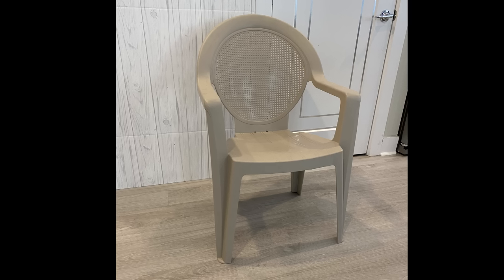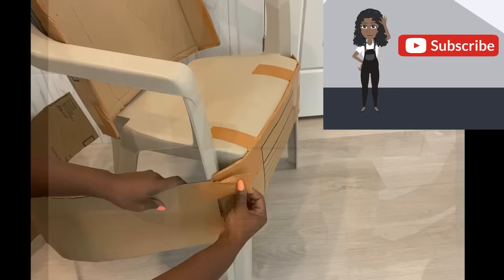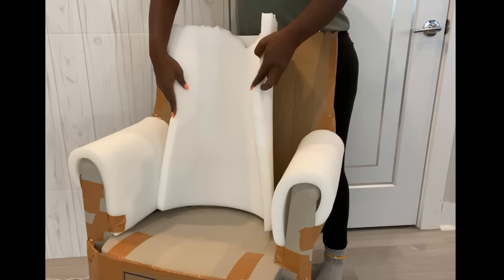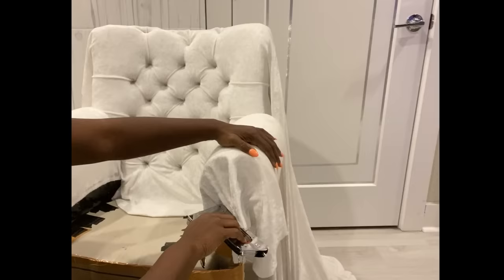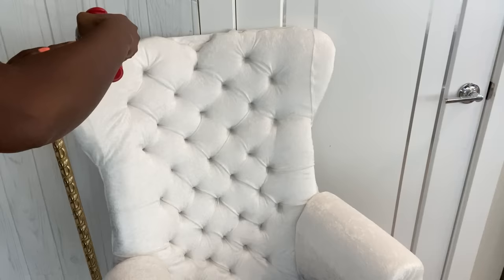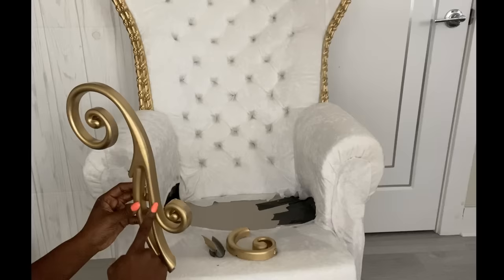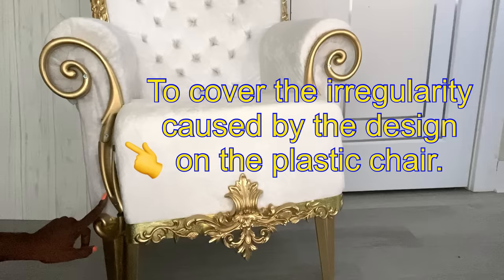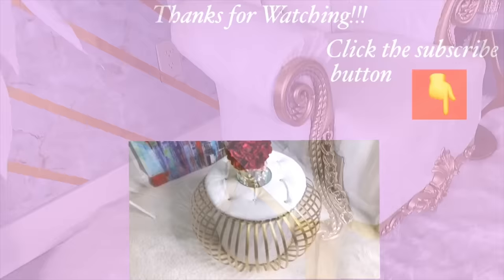SEE HOW I TURNED A PLASTIC CHAIR INTO A THRONE CHAIR | DIY CHAIR ON A BUDGET!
HIGH END LOOKING THRONE CHAIR FROM OLD PLASTIC CHAIR | DIY CHAIR ON A BUDGET!
This is a Diy Video on How To make an Elegant
Throne Chair out of a Plastic Chair!
Throne chairs of this size cost anything from $800 to $3,000.
I made mine with less than $100 on supplies that I used on an Old Plastic Chair to be used as the skeletal piece for the chair and it is an unbelievable transformation!

HERE ARE THE ITEMS USED:
Plastic Chair
Plastic curve design From Family Dollar
Cardboard
Decorative Onlay (Top):
Decorative Onlay (Bottom):
Hard plastic sheet from Home Depot
1” foam
1/2” foam
Batting
Velvet fabric
Duck tape
White Flexible Pvc Trim 1
White Flexible pvc Trim 2

yoduvh_diy